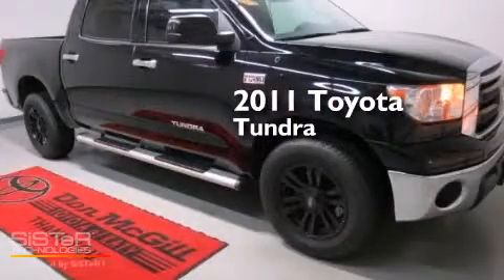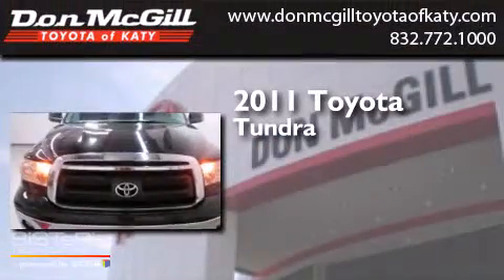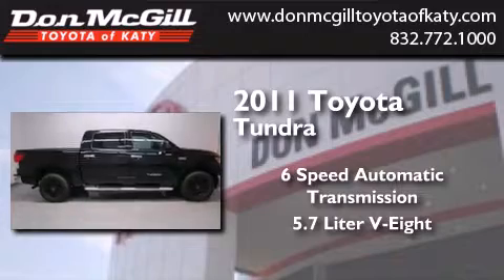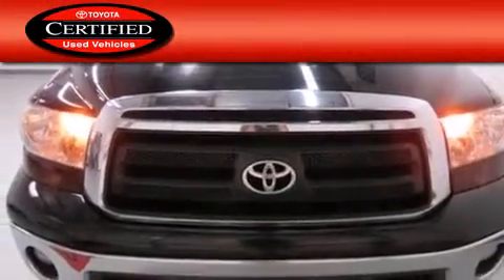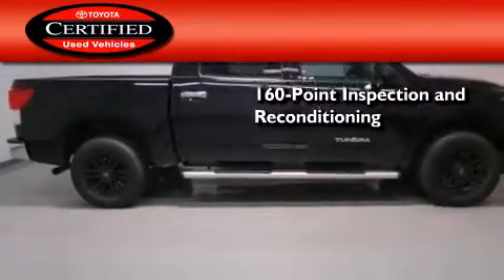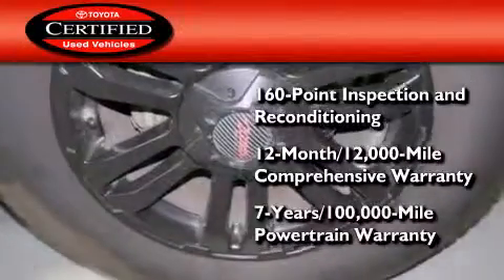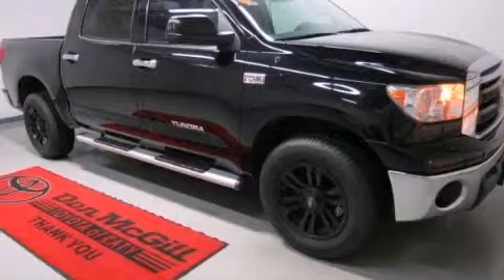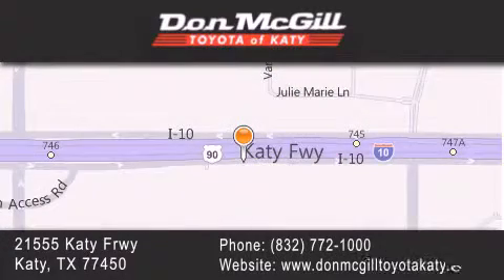2011 Toyota Tundra Katy Texas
We've been honored to serve the Katy Texas area , we promise that your experience at our dealership will exceed your expectations ! Year : 2011 Make : Toyota Model : Tundra Engine : Gas V8 5.7L/346 Trans . : Automatic Exterior : Black Miles : 37,210 Stock : K37473A Don McGill Toyota of Katy - GST 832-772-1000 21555 Katy Freeway Katy , Texas 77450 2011 Katy Texas